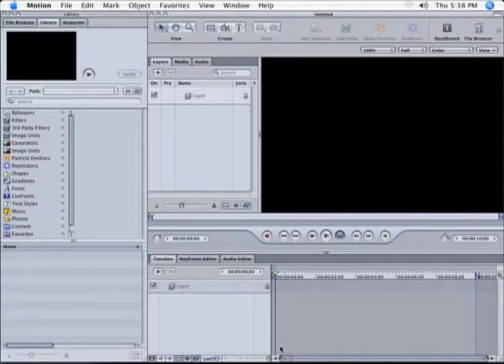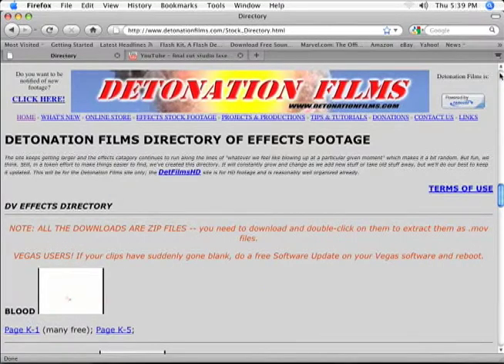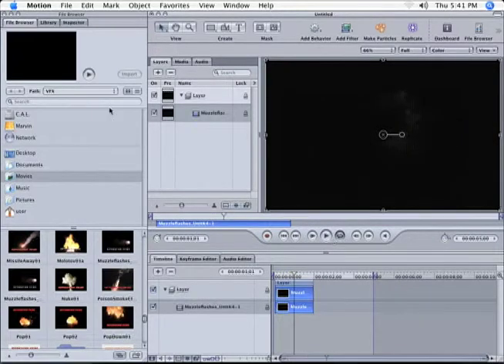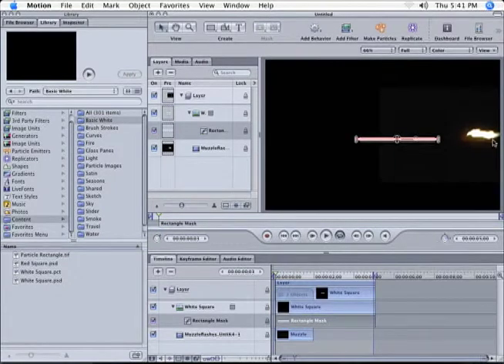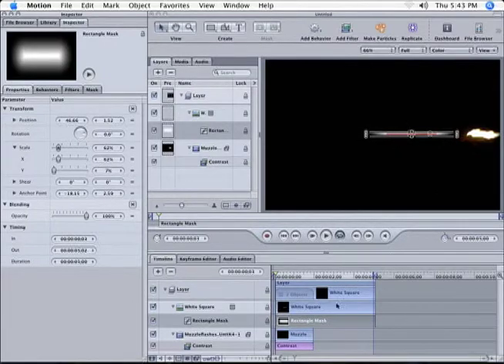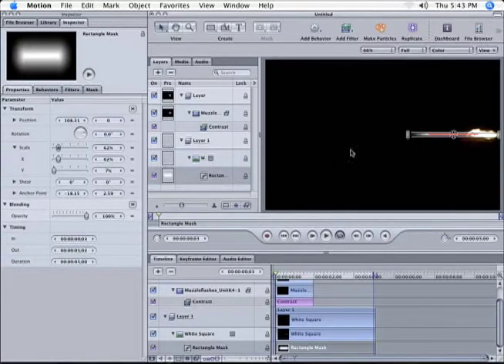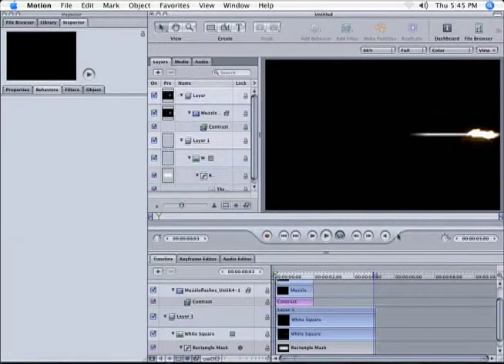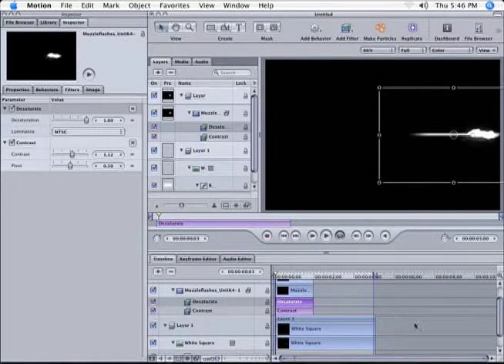Laser Effect in Apple Motion Tutorial Part 1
This is a tutorial on how to create a sci-fi laser gun effect in Apple's Motion and Final Cut Pro. This is my first tutorial and i am making it because i noticed that there are not only no places to download a laser, but there are also no motion tutorial to tell you how to make one yourself. So i made one. It is split into two parts because i am bad at narrating efficiently and quickly. Part shows how to make the laser itself, and part 2 shows how to put it into your movie